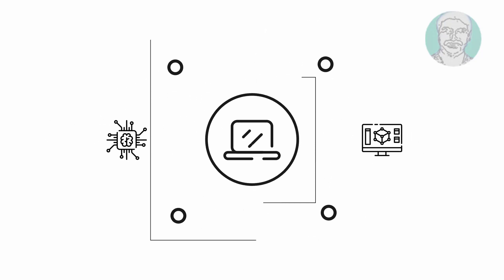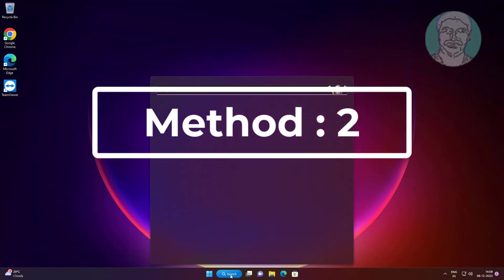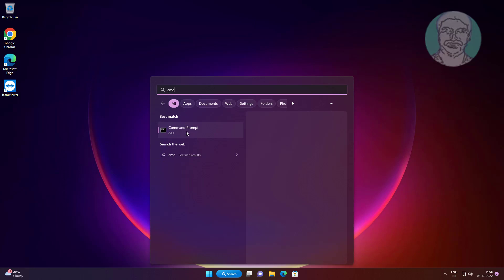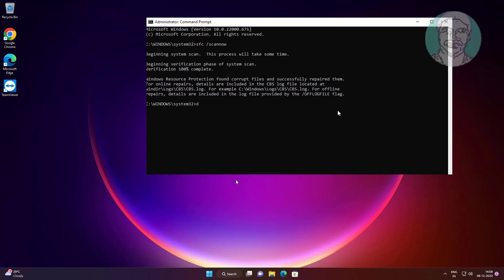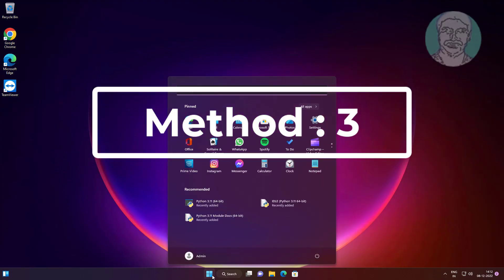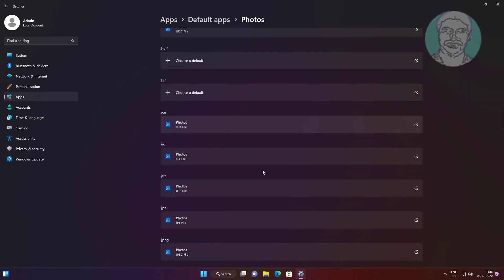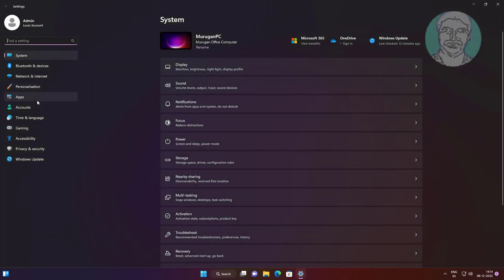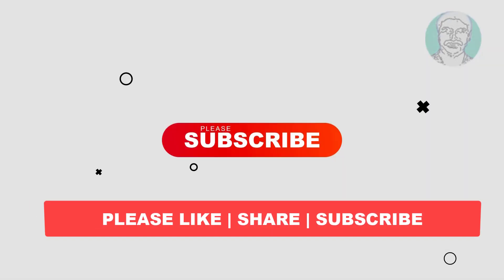Fix Class Not Registered Error When Opening Pictures In Windows 11/10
This Tutorial Helps to Fix Class Not Registered Error When Opening Pictures In Windows 11/10

00:00 Intro
00:12 Method 1 - Troubleshooting
01:00 Method 2 - System File Checking
02:37 Method 3 - Change Default Apps
03:48 Method 4 - Reset All Default Apps
04:22 Closing